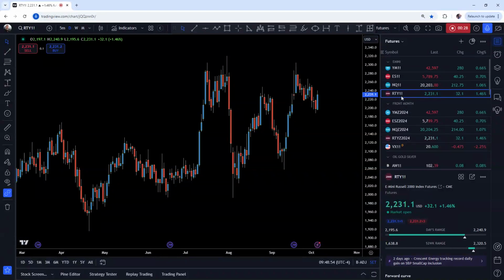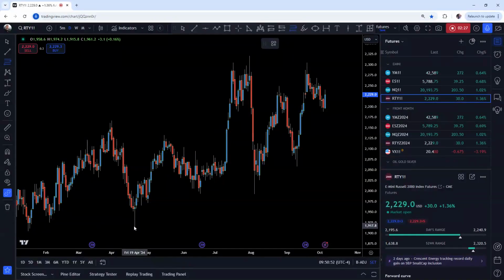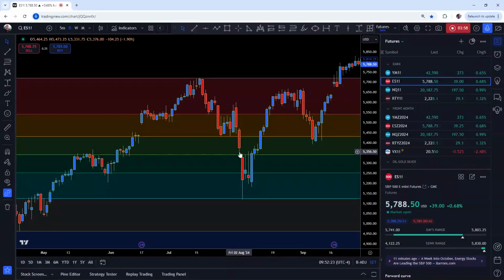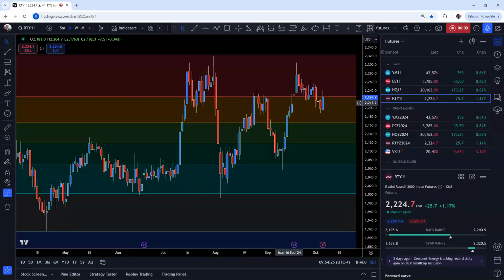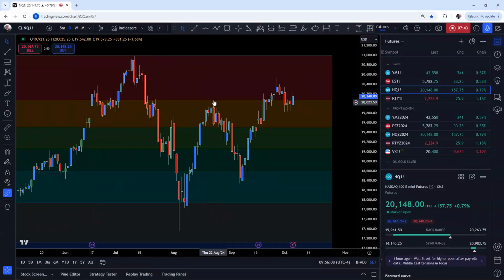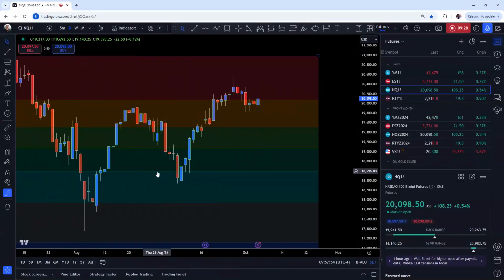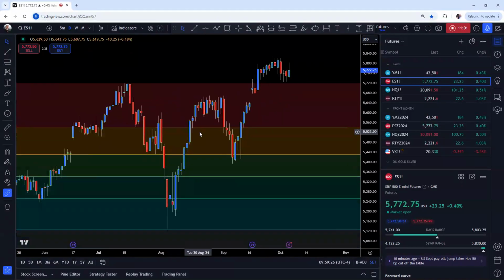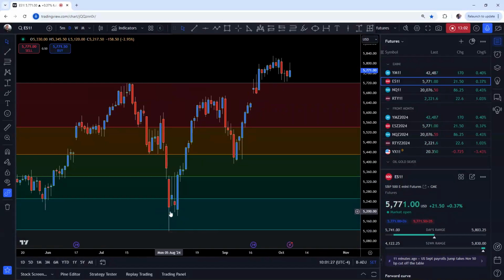Custom Fibonacci Levels That Actually Work FOREX COMMODITIES GOLD OIL STOCK INDEX ES NQ RTY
Master Fibonacci retracement with this "no-nonsense" guide for technical traders. In this video, we correct a common mistake in drawing Fibonacci levels and show you exactly how to find high-probability rejection levels without using a single complex indicator.

Whether you're trading FOREX, Gold, Oil, or Stock Indexes like the ES (S&P 500), NQ (Nasdaq), and RTY (Russell 2000), these custom Fibonacci levels will help you identify exactly where the market is likely to pause, reverse, or break through.

In this video, you will learn:

The Correct Way to Draw: Why drawing from the bottom-to-top is the only way to get accurate 50% and 61.8% levels.
The Power of the 50% Level: Why I consider this the most important retracement in all of trading.
Fibonacci Rejection Strategy: How to spot "violent" reversals at the 78% level to protect your capital.
Trading Without Indicators: Why pure price action on the daily chart is more reliable than lagging signals.

00:00 – Introduction: Fibonacci Part 2 – Beyond the Basics
00:31 – Correcting the Mistake: How to Draw Fibonacci Correctly
01:26 – Understanding Fibonacci Theory: Market Reaction Levels
02:00 – The King of Retracements: Why the 50% Level Matters Most
02:44 – Real-Time Analysis: Measuring S&P 500 & Russell 2000 Moves
03:52 – The Three Market Reactions: Pause, Reverse, or Smash Through
05:08 – Trading Without Indicators: Moving to Pure Price Action
06:33 – Strategic Shorting: Using Fib Levels for Bearish Setups
07:58 – Identifying Rejection: How to Spot a Bearish Signal at 38%
08:55 – The Power of Going Long: Bullish Signals at the 61.8% Level
10:10 – Conformation is Key: Waiting for the Secondary Rejection
11:11 – Why Day Trading is Risky: The Importance of the Daily Close
12:15 – Strong Buy Signals: Combining the 38% and 23% Rejections
12:56 – Risk Management: Watching the 78% Level for Violent Reversals
13:57 – Summary: Mastering the Three Fibonacci Outcomes
14:16 – Closing Thoughts: Trade What You See on the Charts

RISK DISCLOSURE